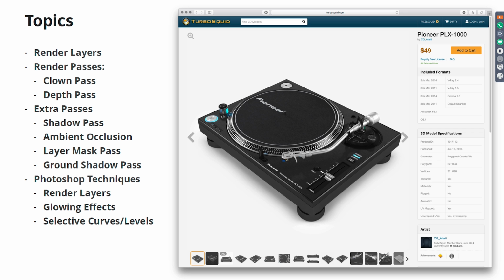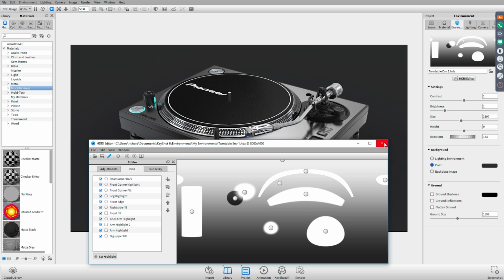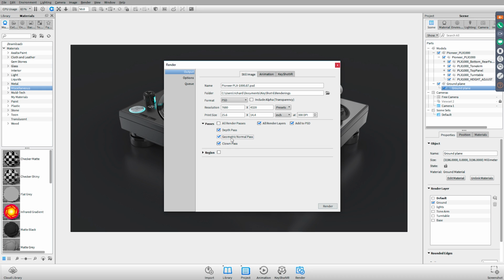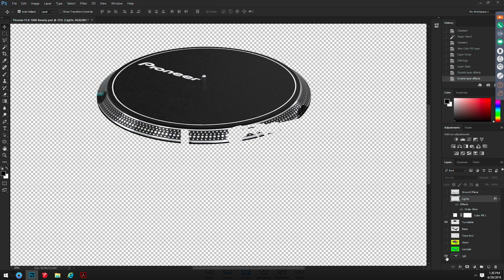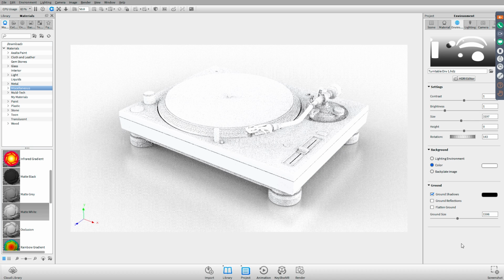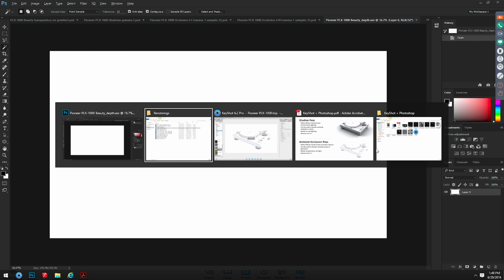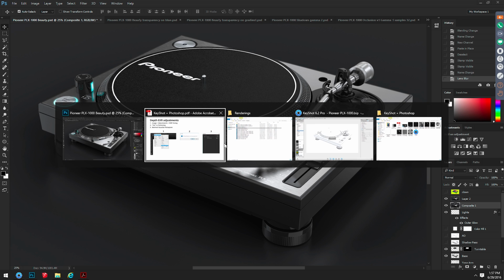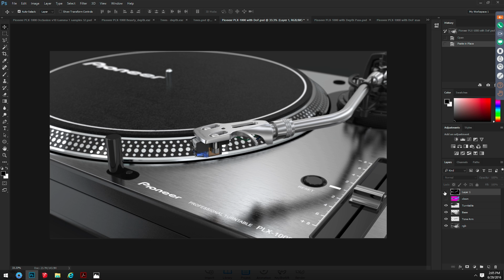KeyShot Webinar 51: KeyShot + Photoshop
Learn how to optimize your workflow going from KeyShot to Photoshop. We’ll discuss different KeyShot output settings and post processing techniques used in Photoshop.

Song:
Happy Times Forever by Diesel_J